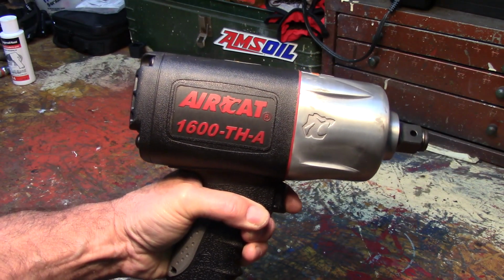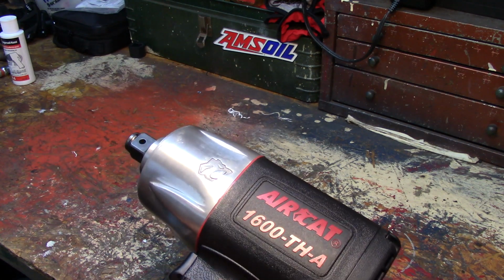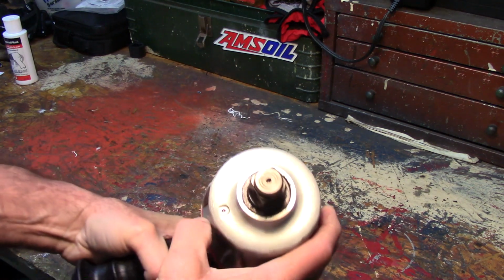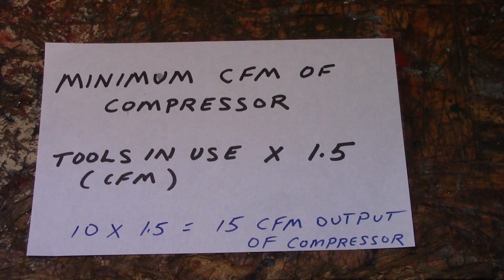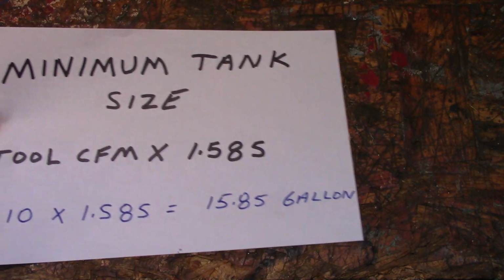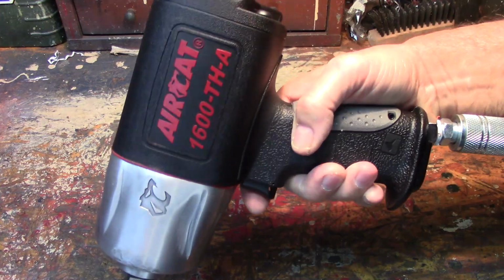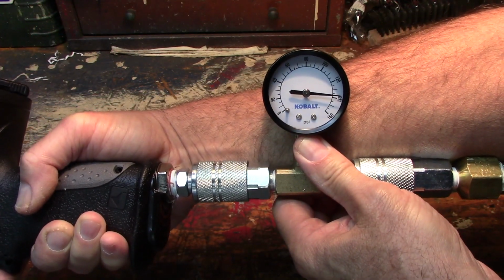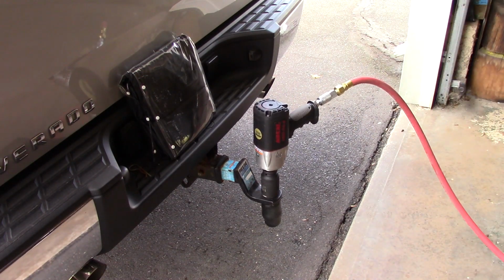Aircat impact wrench / impact hammer / test and review model 1600-TH-A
I test the Aircat 1600-TH-A on a small compressor to see if it will work at full power. The Aircat is a 3/4 drive impact hammer that is very powerful. It also uses lots of air.